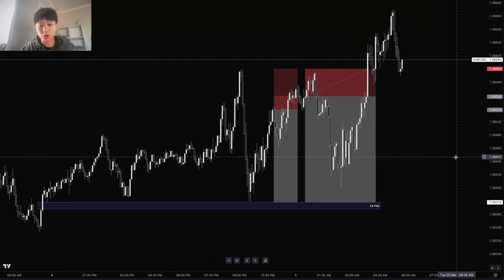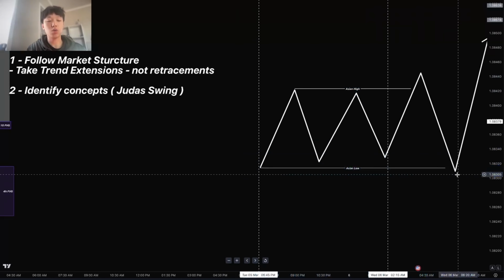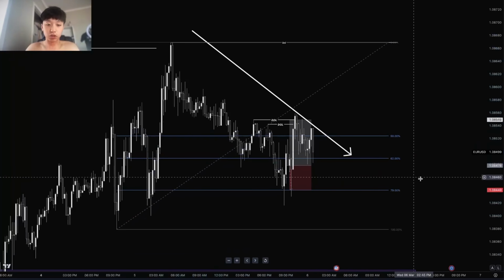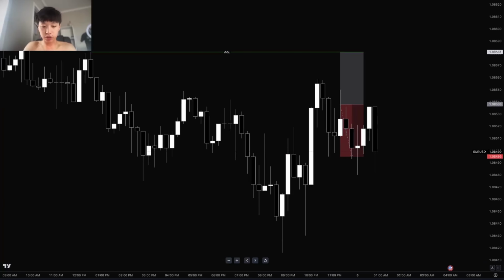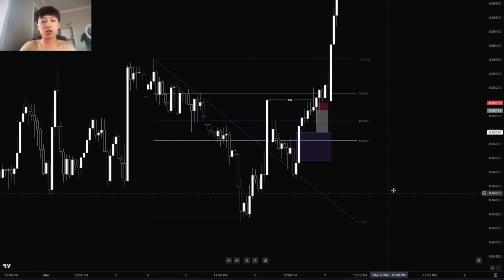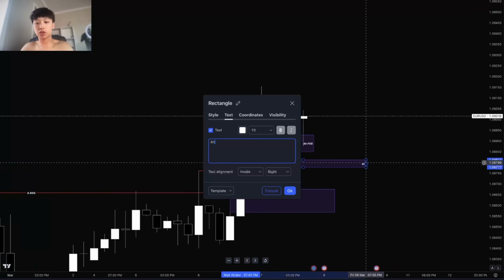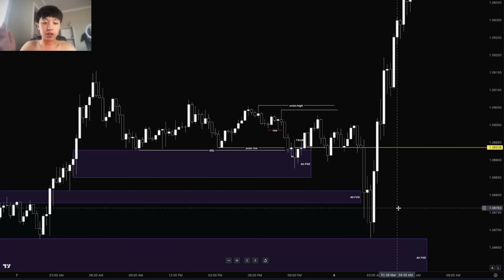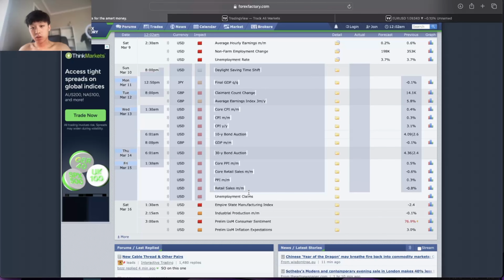i lost EVERY single trade i took this week & this is what i learnt...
Giving Away a FREE FUNDED ACCOUNT - When We Hit 1000 Subs On Youtube - Winner will be chosen in :

0:00 intro
0:29 Trade 1
5:29 Trade 2
9:35 Trade 3
12:11 Trade 4
15:44 Trade 5
21:27 Lessons I Learnt